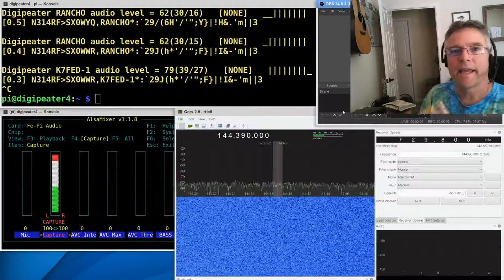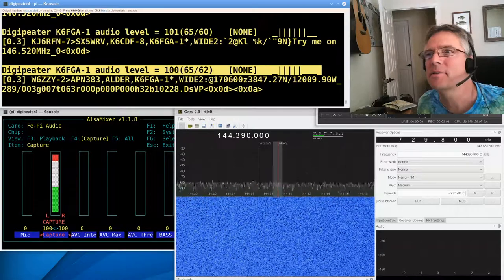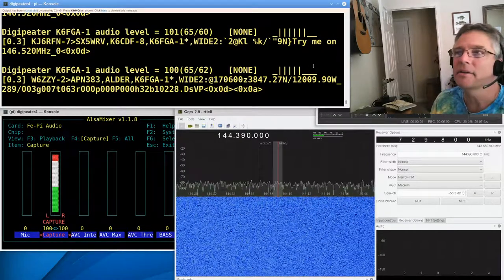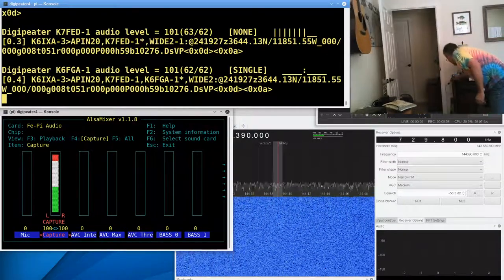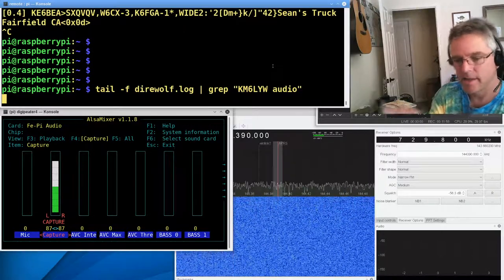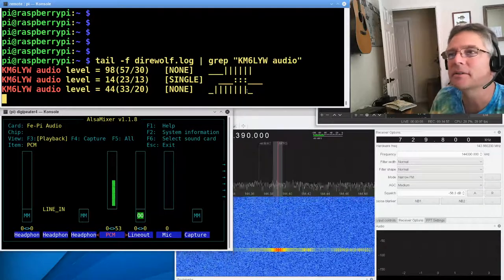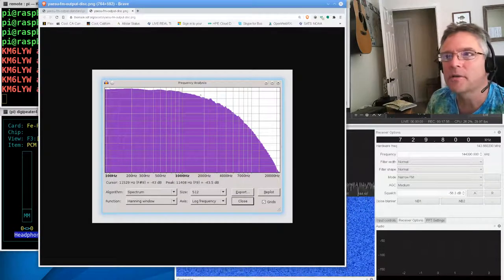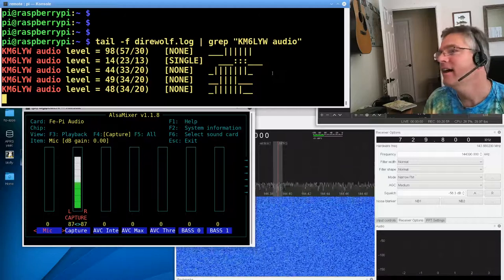Packet Radio - It's all about the volume levels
Don't just crank the volume and hope for the best.  There's a fine line between too quiet and Metallica distortion.  Watch this to find the sweet spot.  Up your decoded packet counts, both sending and receiving!